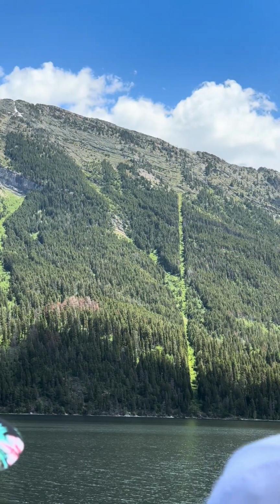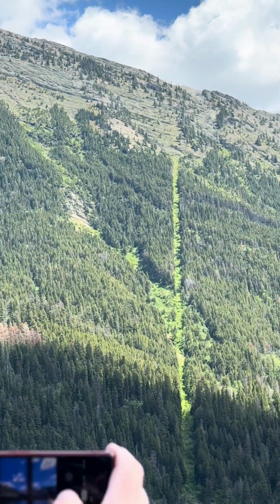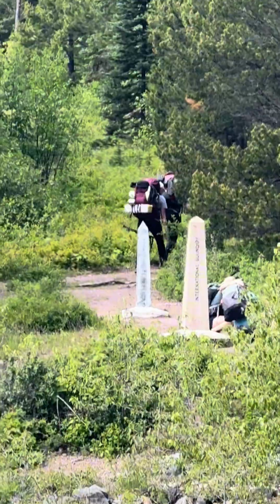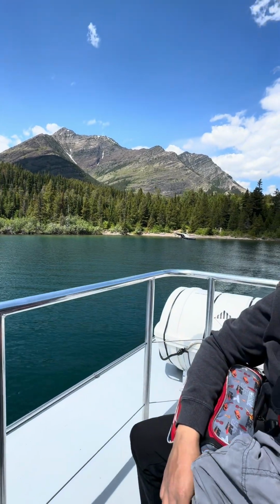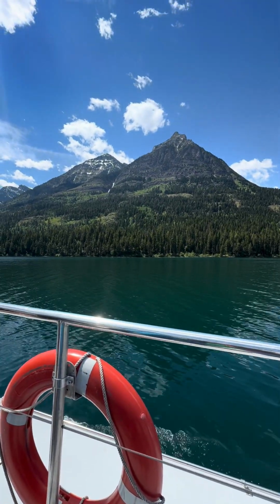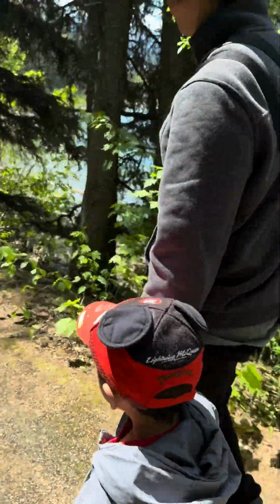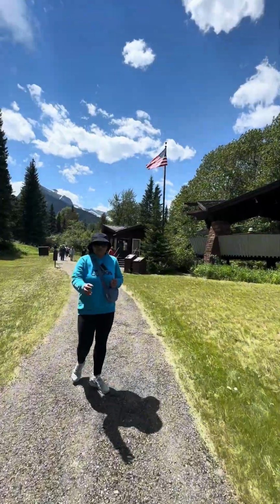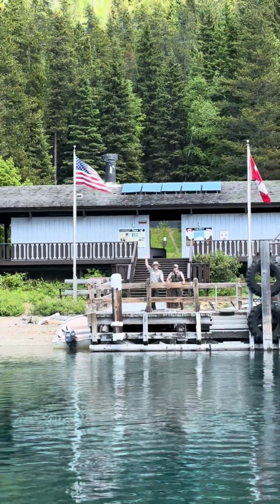Exploring Waterton, Alberta via Waterton Cruise🇨🇦🍁